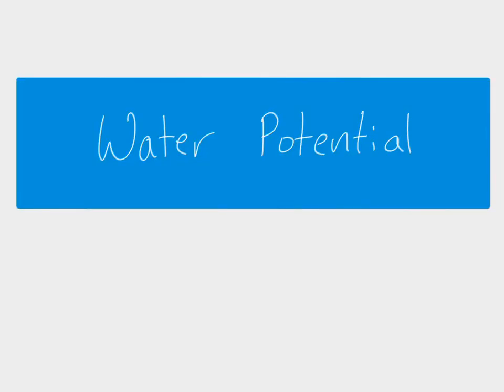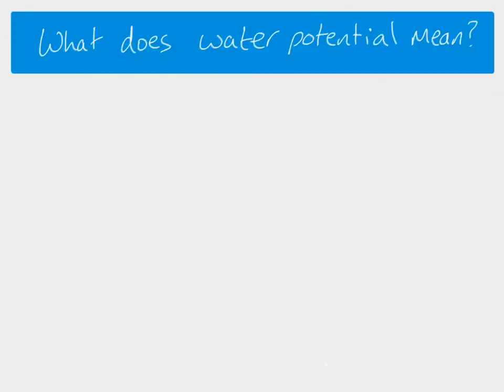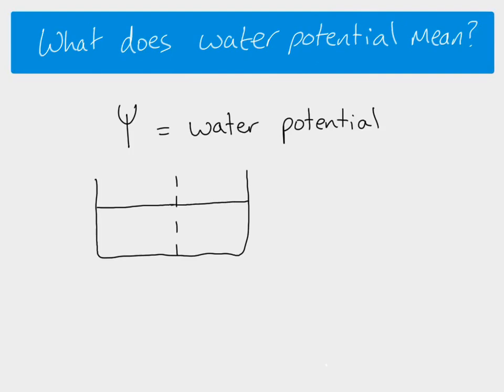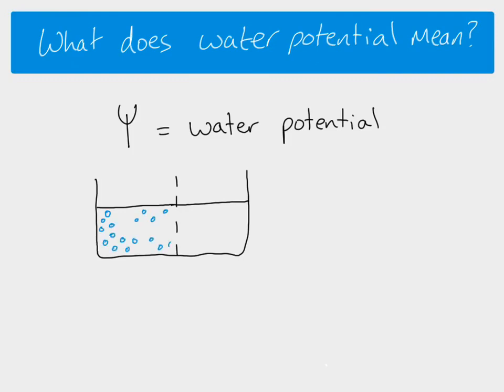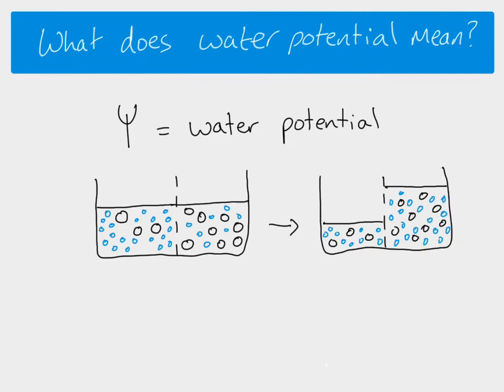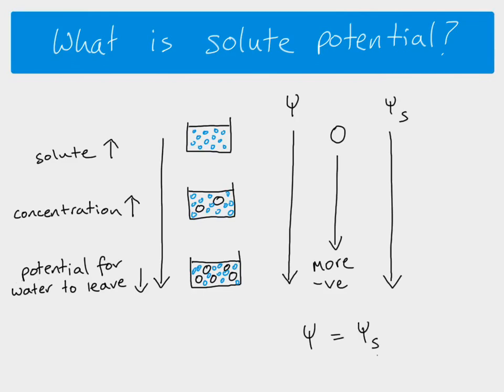A Level Biology - Water Potential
An explanation of water potential, solute potential and pressure potential.